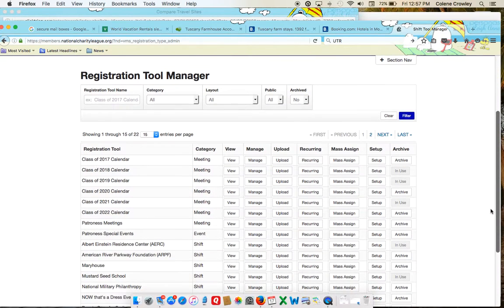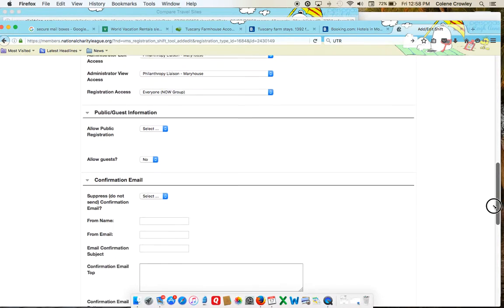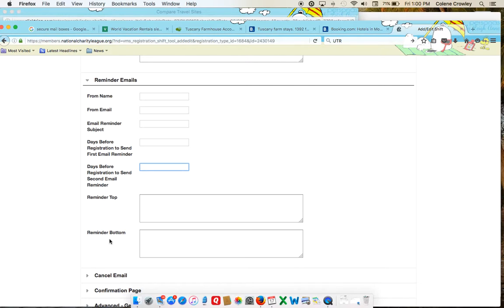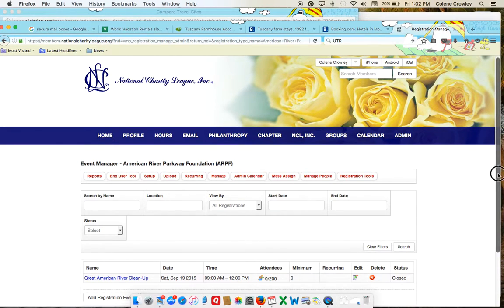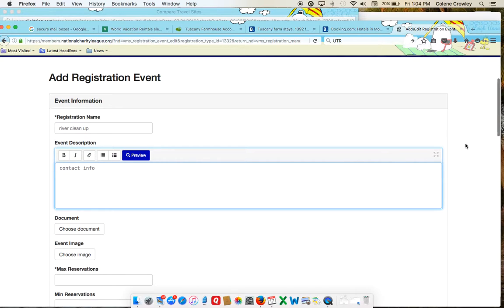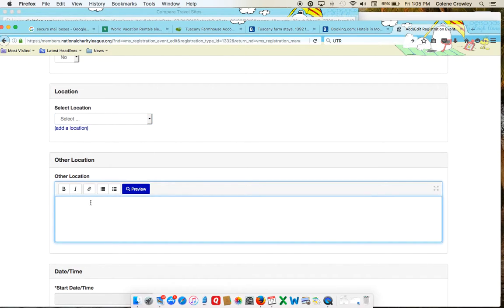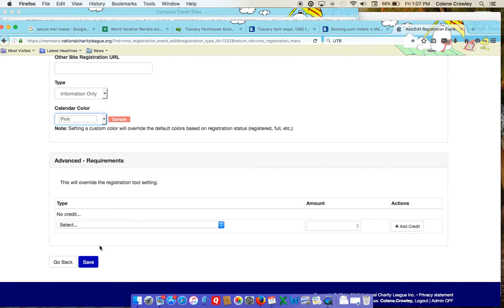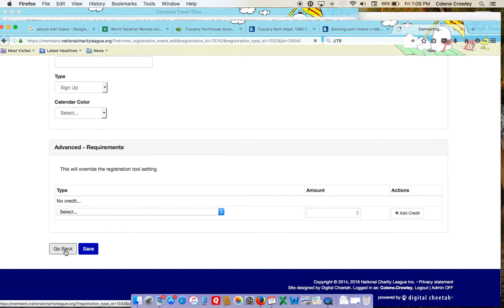Phil Liaisons Part 2